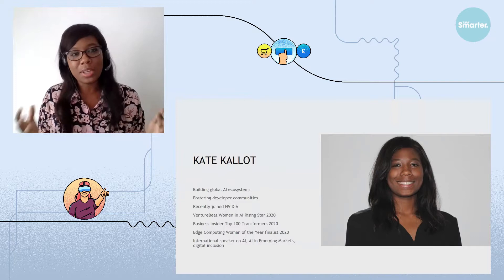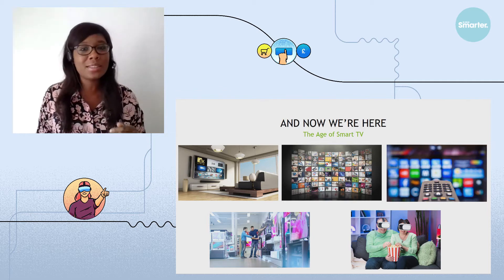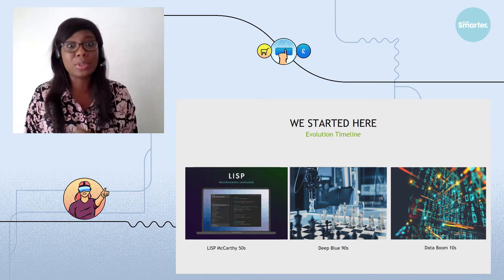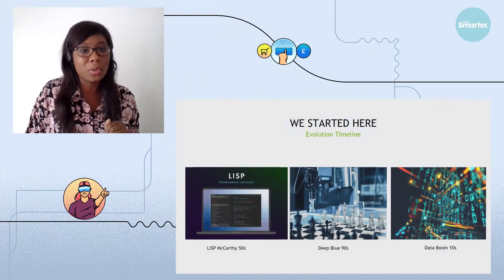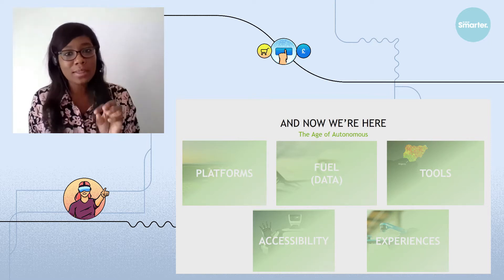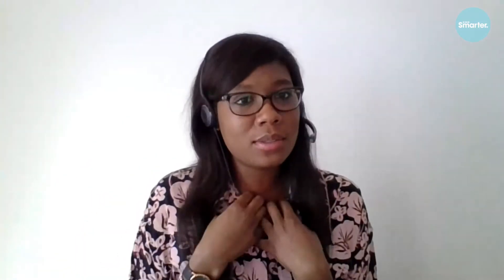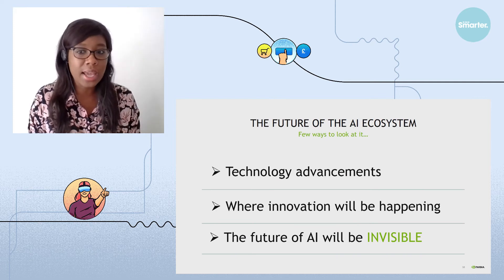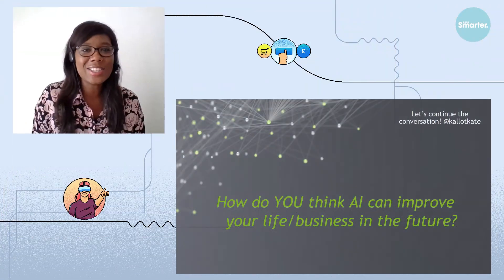The evolution of the AI ecosystem with Kate Kallot | WIRED Smarter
Artificial intelligence is evolving, and so is its ecosystem. Join Kate Kallot, head of emerging areas at NVIDIA, as she discusses the changing face of AI at WIRED Smarter.

ABOUT WIRED SMARTER
Curated by WIRED’s award-winning editorial team, WIRED Smarter gathers the disruptive minds across business, technology, retail, finance and politics to investigate how innovation, technological advances and world events are changing the way we interact with customers.